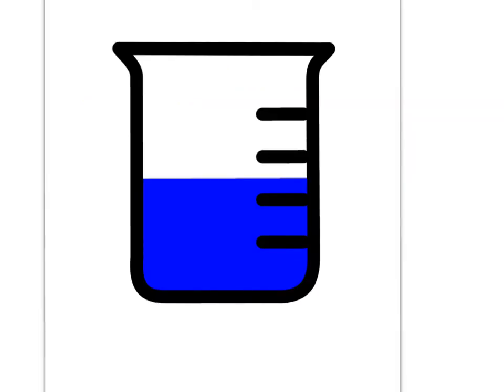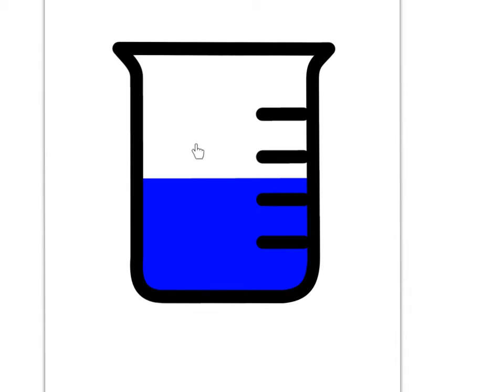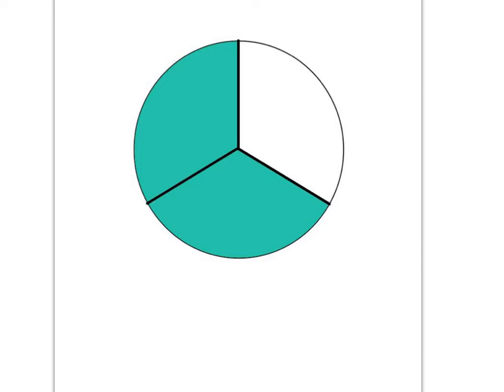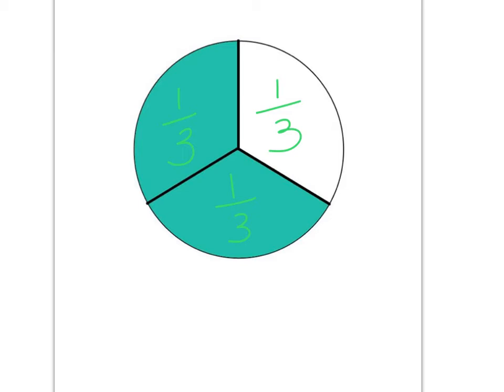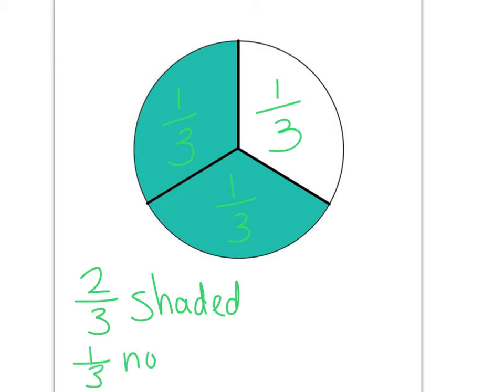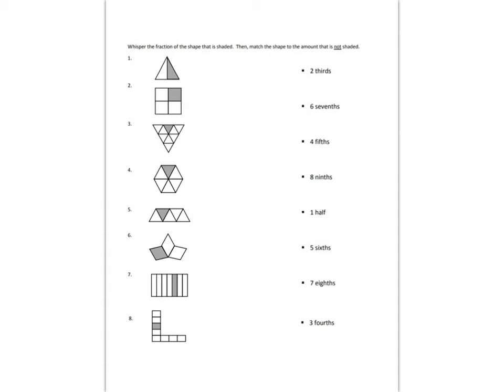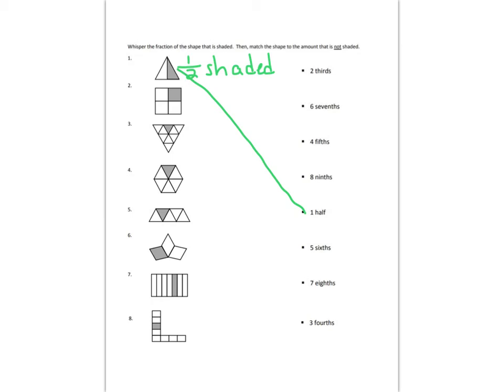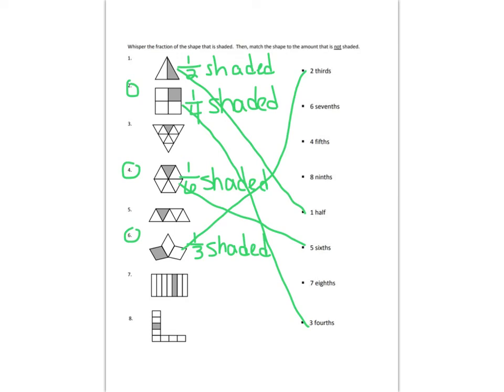module 5 lesson 7